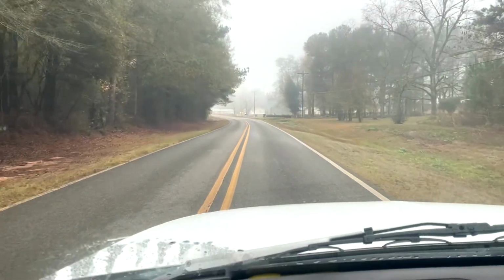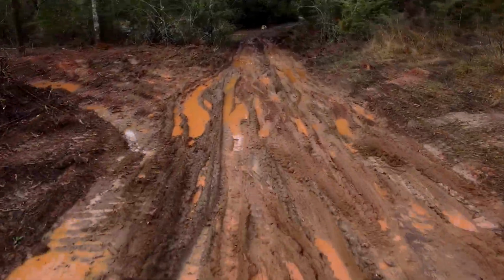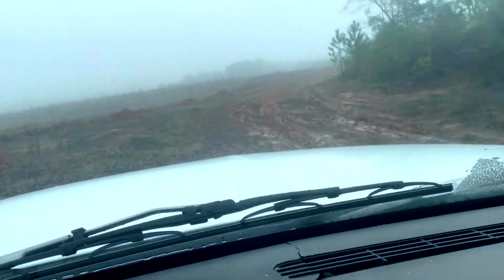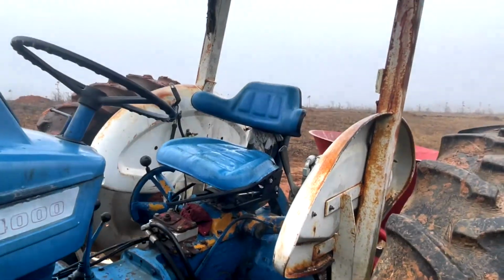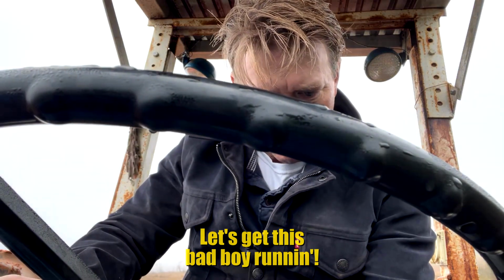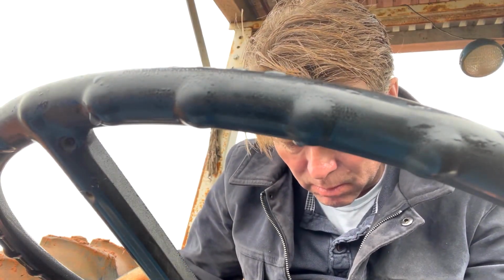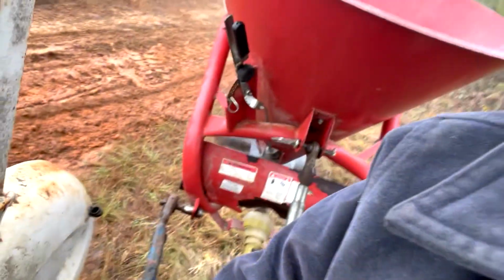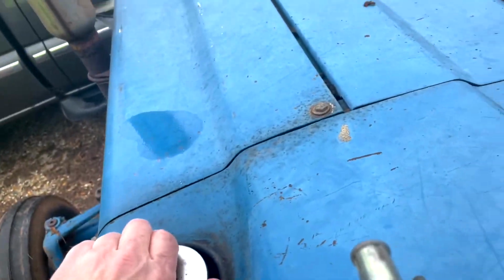MONSTER MUD ON MY FARM how to drive in mud & 1st time driving a tractor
Have you ever wanted to plant plant pecan trees, harvest pecans, or learn about fighting fungus or how to kill weeds? How to use pesticides and alternatives to pesticides? Well these are all things I am learning as I work to establish my pecan orchard. I'd love to have you join me in this journey!

I have driven all kinds of vehicles. I learned how to drive in my dad's stick shift VW camper, that he gave me when I went off to college. But driving on a farm is not like driving in the city or just around town. On my farm there's lots of mud and my truck is a two wheel drive Chevy. So when I was on the farm each day I would pray not to get stuck but after a while I started to figure it out. Also tractors, once you get them going, are pretty much just like driving a car but the first time you actually try to get it going can be tricky. So this is just a look into a day in the life of of building my 150 acre pecan super farm. I hope you enjoy it!

USEFUL LINKS

SIGNATURE TRACKS MUSIC
All the music in this video was licensed and provided by Signature Tracks.

BORIS - SAPPHIRE EFFECTS
All the effects Hollywood uses for the biggest shows on TV you can use at home!!

GATOR WEEDEATER LINE

MY FAVORITE WEED CLOTH
Dewitt Sunbelt

I just got a new drone and I love it!
This package also comes with 2 extended fly time batteries and a 4 battery charger.
This is all you'll need for amazing aerials for your channel!

MY VARIETALS

MY BARE ROOT NURSERY
How Hum Pecan Nursery

DEWITT SUNBELT WEED CLOTH
My absolute FAVORITE
Would love to have them sponsor my channel because I LOVE their product and highly recommend it